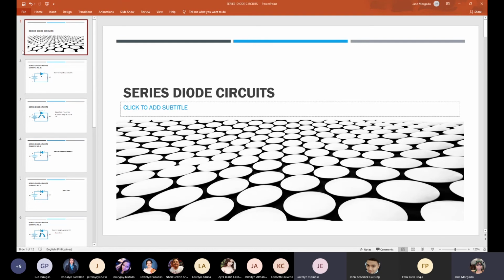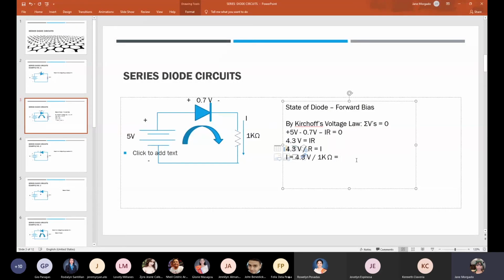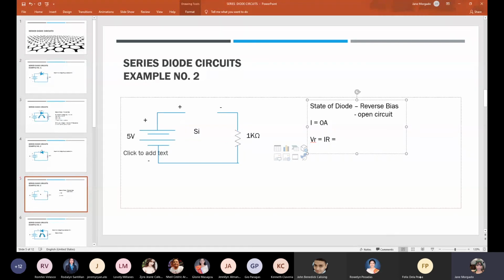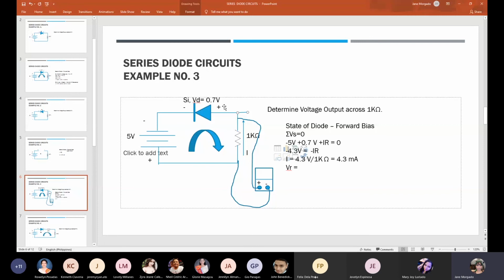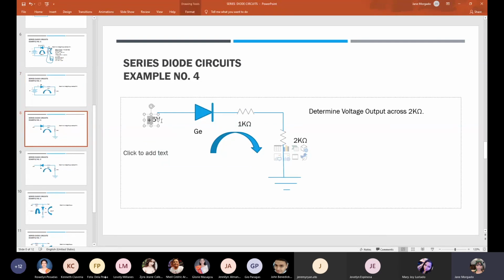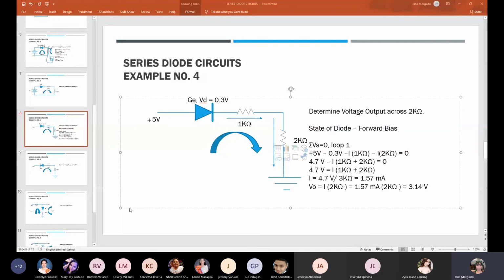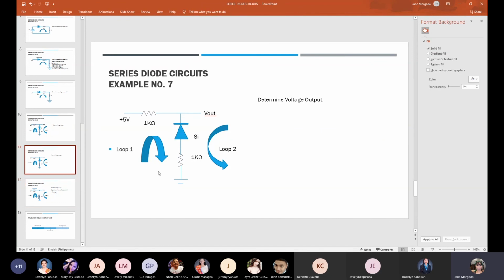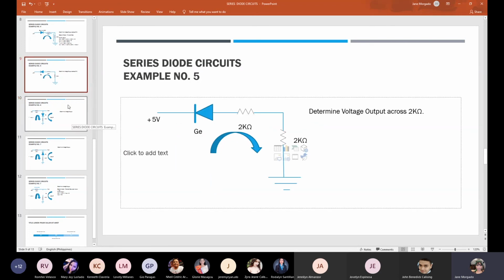Series Diode Circuits